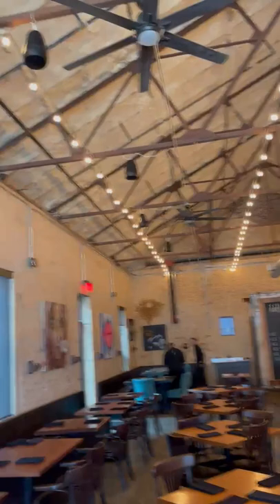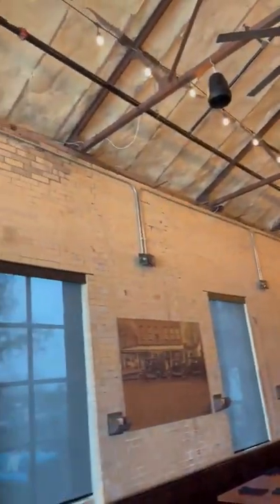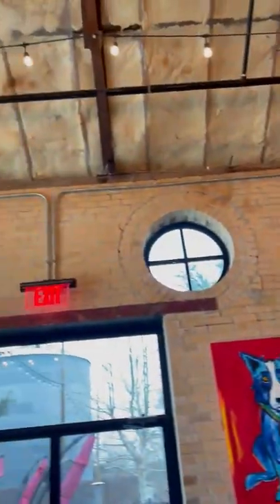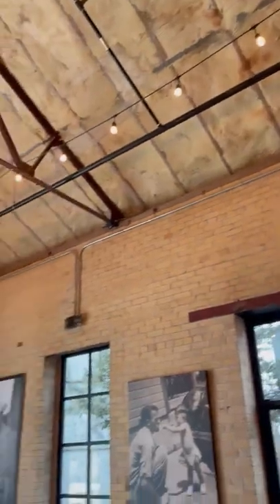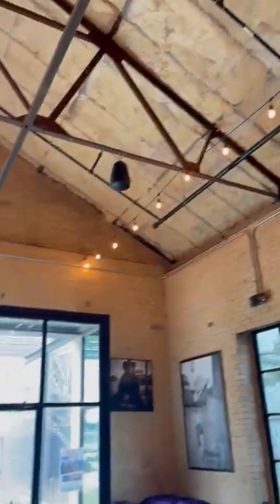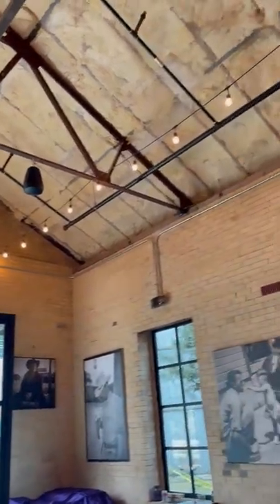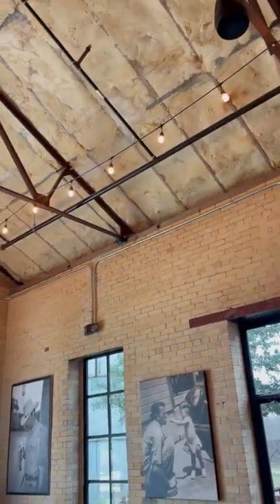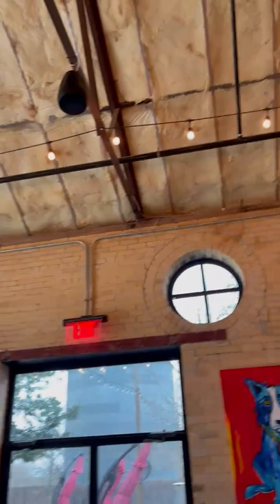PCS6.5 Pendant Ceiling Speaker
This is the Earthquake Sound PCS6.5 Pendant Ceiling Speaker shown with the hanging suspension in a custom commercial installation. The PCS6.5 can also be wall mounted or buried in the ground for outdoor landscaping applications. The PCS6.5 can be used in both indoor and outdoor environments and is both UV resistant and IP66 waterproof when using the cover and gasket from the LSA6.5  landscaping accessory.